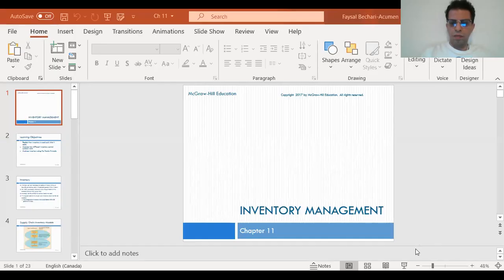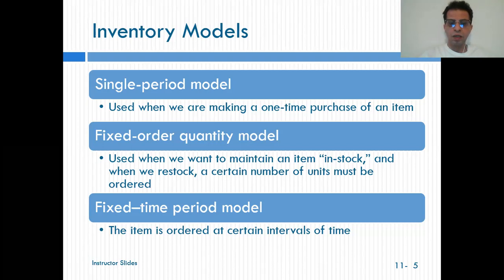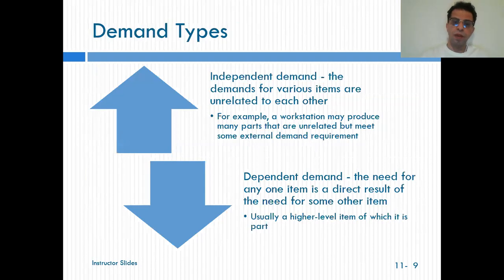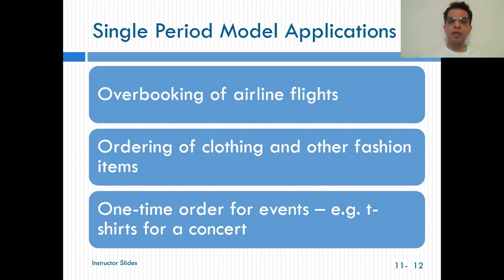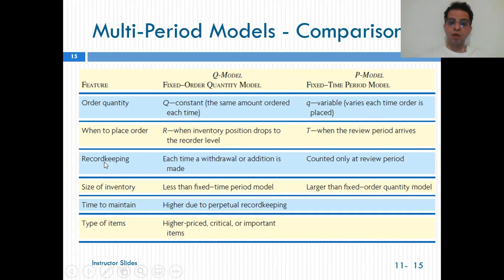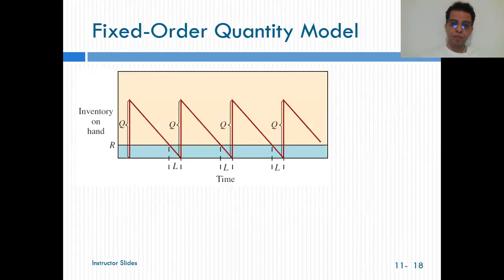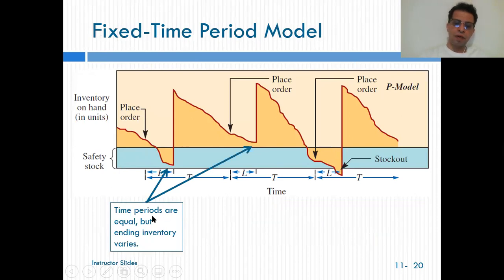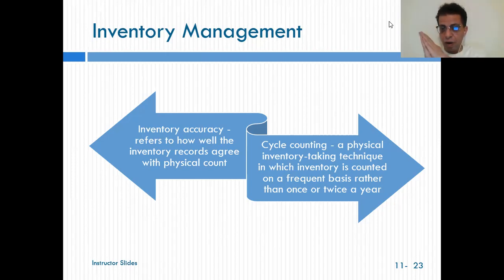Ch11, Inventory Management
OMGT, Ch11, Inventory Management, 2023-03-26